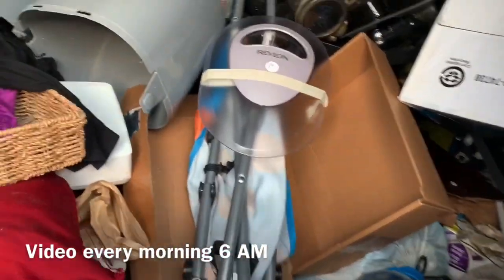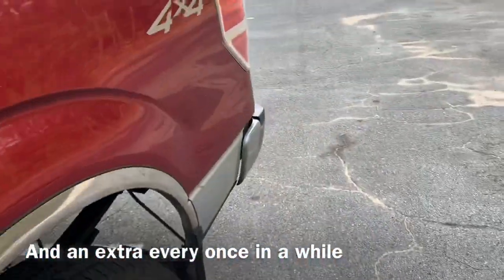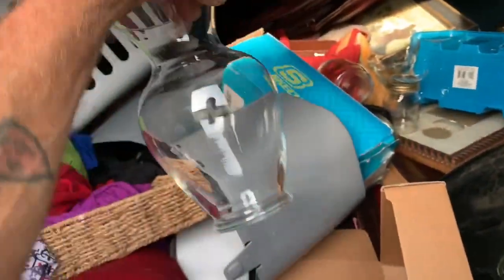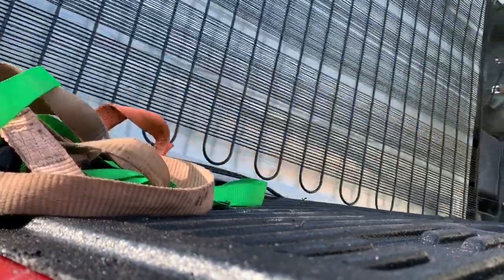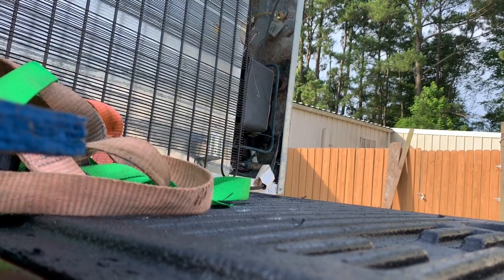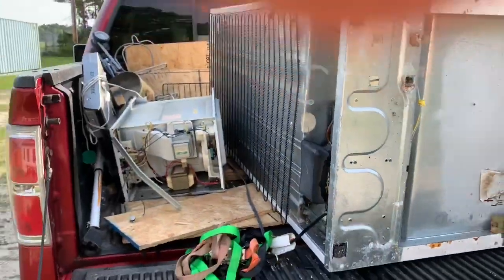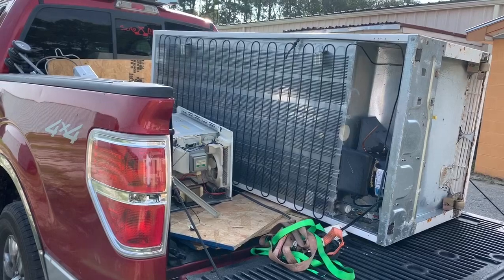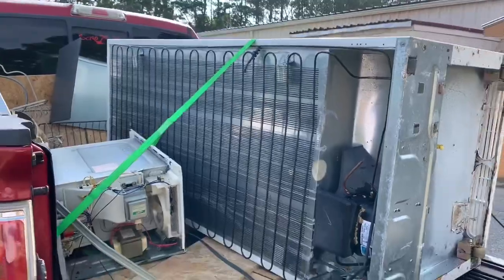Dumpster Diving. Scrapping With Grandpa. Treasures within.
Scrapping With Grandpa Dumpster Diving.
This is a thrift store dumpster dive that my sister Hilda usually goes in. You met my sister Hilda in a video I did a few weeks ago.

Join me on my adventure to be 58 and retired. Scrap metal Recycling and more.
I hope to to make my channel interesting to all scrappers young and old.
 If you see anything in my video you are interested in let me know I will see if I can set it aside for you.

Scrapping With Grandpa. The Scrap Yard Destroyed My Car.

Scrapping With Grandpa
1761 Navaho Rd
In this video we are scrapping for scrap metal. I do not care what kind of scrap metal I am scrapping all scrap metal. Scrap metal recycling to keep it out of the land fill.